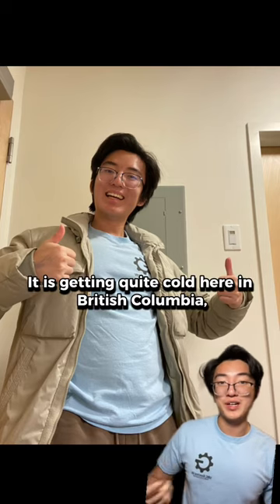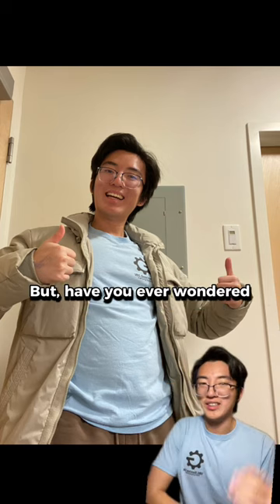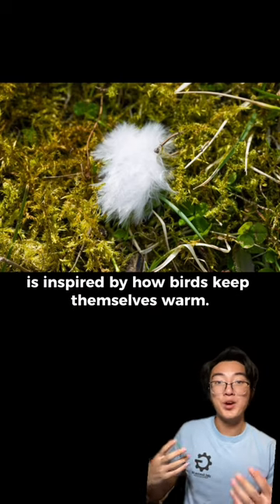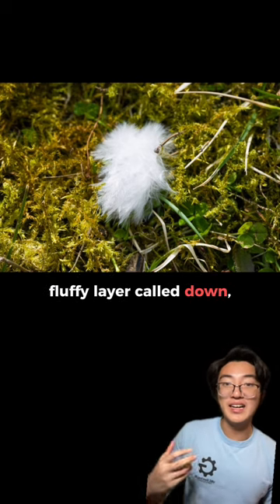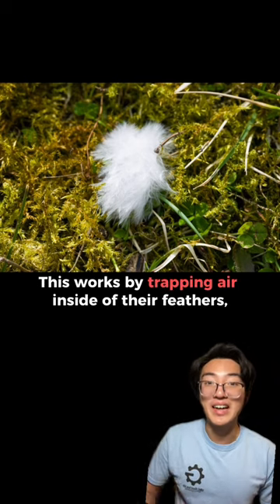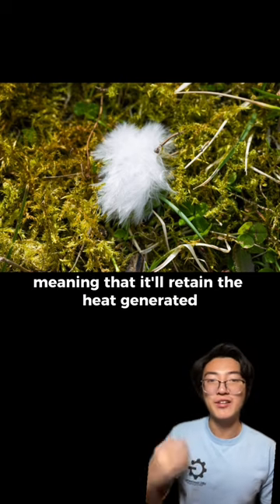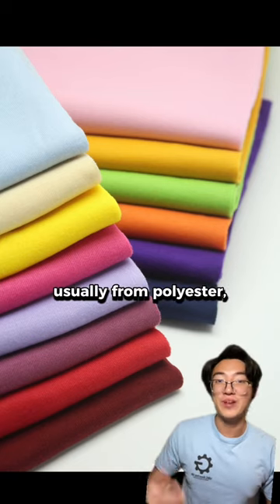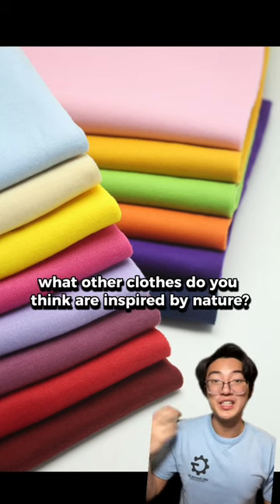The science behind how puffer jackets can keep us warm!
A quick video highlighting how such a simple concept is able to keep ourselves warm! :)

Geering Up is a STEM Education organization based out of UBC's Faculty of Applied Science and we're a proud partner of Actua! We want to encourage students, parents and teachers everywhere to pursue STEM and have fun doing it. STEM stands for Science, Technology, Engineering and Math and we're all about it!